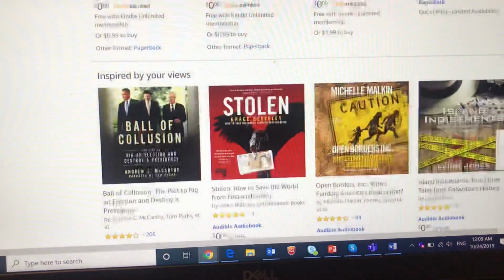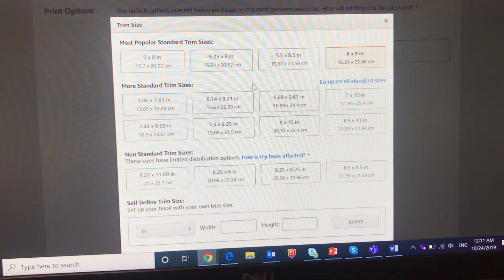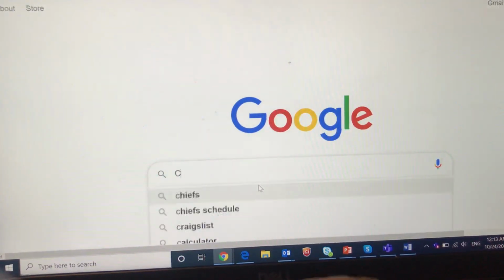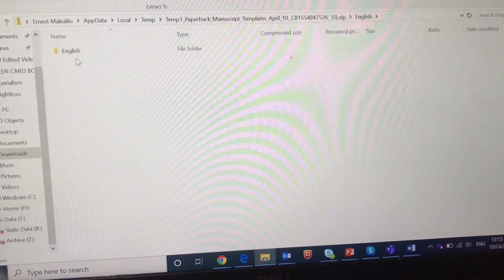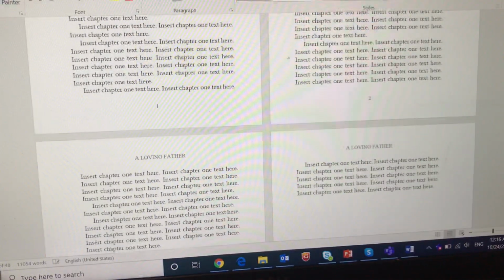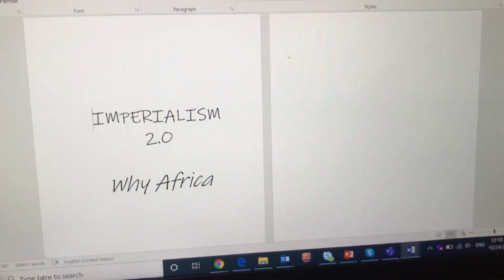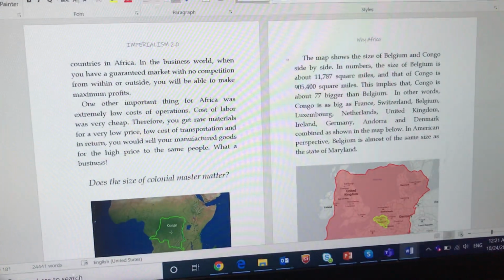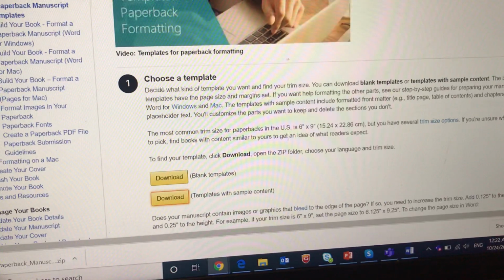Free Interior Templates for Self-Publishing Books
Get Free Templates and Publish Your Books